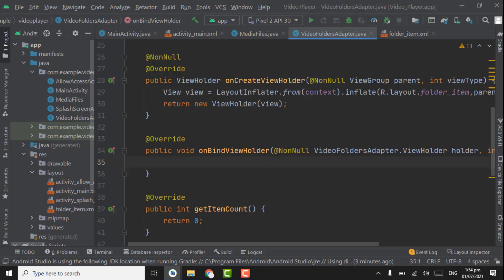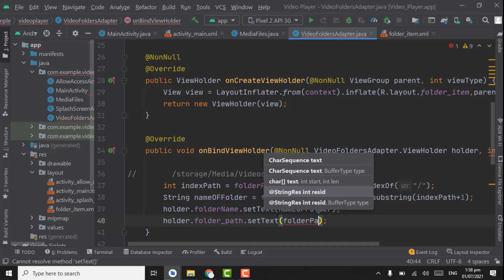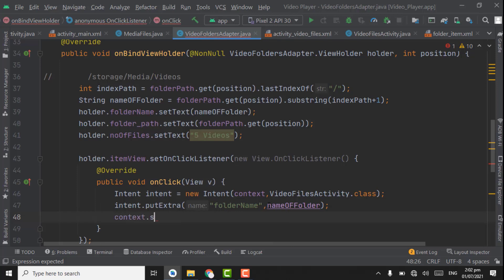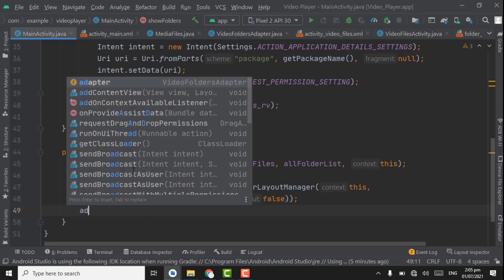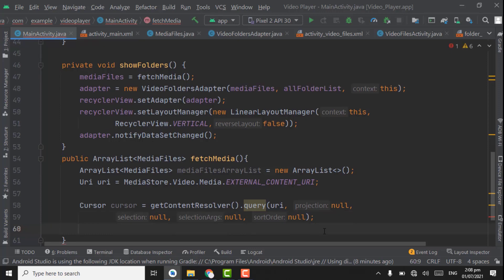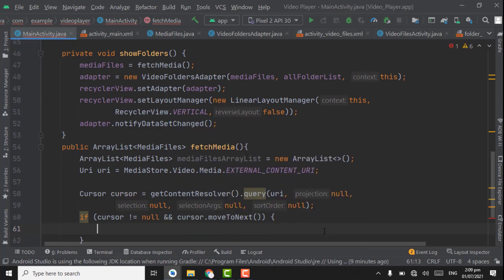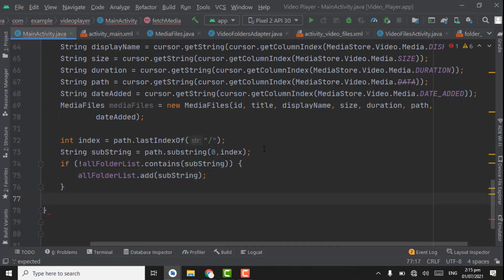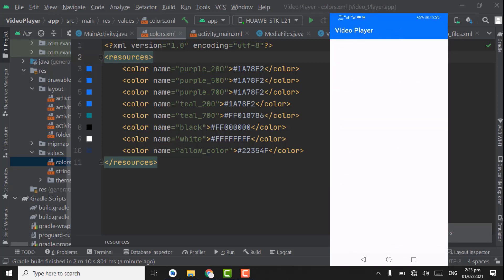Video Player App in Android Studio (Part 4) | Retrieve all Folders Containing Video Files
In this Tutorial we will see how to retrieve all folders containing video files in android studio that is part 4 of playlist ( How to create video player app in android studio ). We will fetch all folders with video files from device storage using URI and show them in recyclerview.

Following are the features that we will create:
Support Subtitles
Equalizer
Navigation Drawer
Section for showing all videos of device
Rename Video
Delete Video
Search Video
Mute / UnMute
Ads Integration